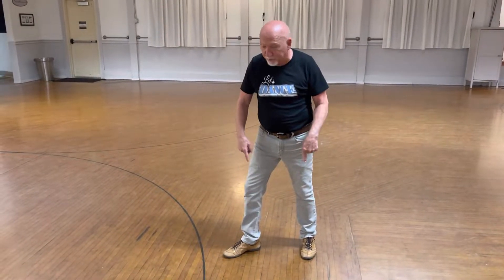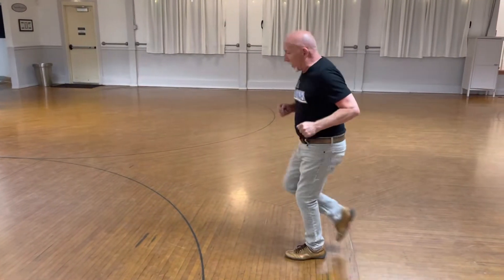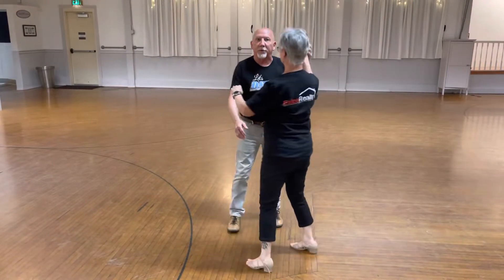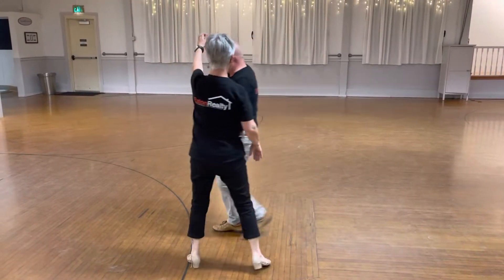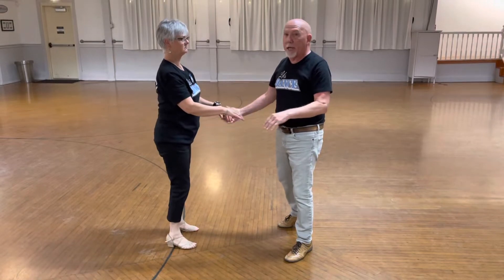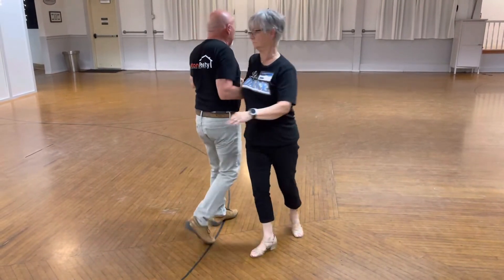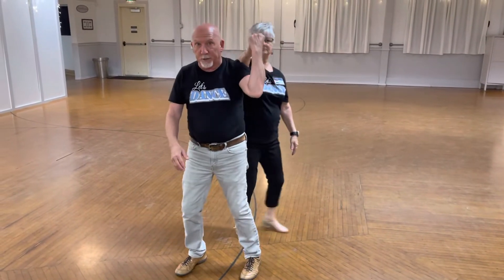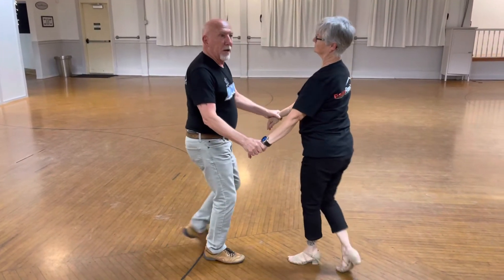Let’s Dance Portland - Beyond Beg/Inter Night Club Two Step - Week 1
Come learn to dance with us in Portland Oregon every Thursday night. Let’s Dance Portland hosts a free dance lesson followed by a a free social dance at the historic Oaks Park Dance Pavilion.

We teach a beginning lesson for brand new dancers. We also teach a beyond beg/inter lesson for those who are more proficient.

The current lessons are: Night Club Two Step. Be sure to always check the website for the most current info.

Join us EVERY THURSDAY at Oaks Park Dance Pavilion on one of the biggest dance floors in Portland!   Here are the details of this NO COST EVENT!

Dance Lesson & Social Dance

🪩 Instructor: 🕺🏻 Robin Robinson 🕺🏻
🪩 Where: Oaks Park Dance Pavilion  7805 SE Oaks Park Way Portland, OR 97202
🪩 When: Thursdays at 7 pm for the lesson and 8ish pm for the social dance
🪩 No Partner Needed & No Dance experience needed!

All the current info will always be on our website. So be sure to check that out!

If you are looking to learn to dance, or you already know how to dance, this is the place for you! You will learn the country two-step, nightclub two-step, cha-cha, waltz, west coast swing, east coast swing, and more!